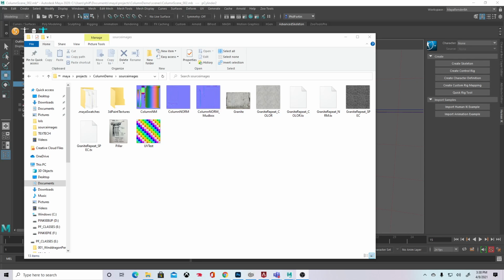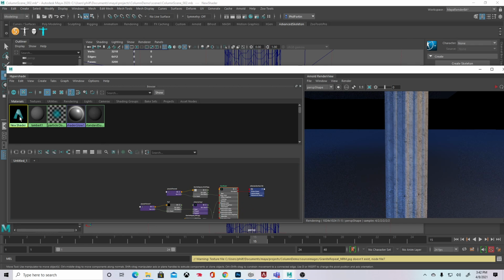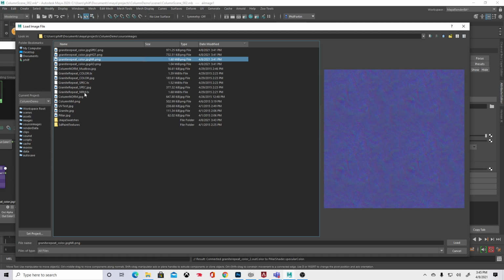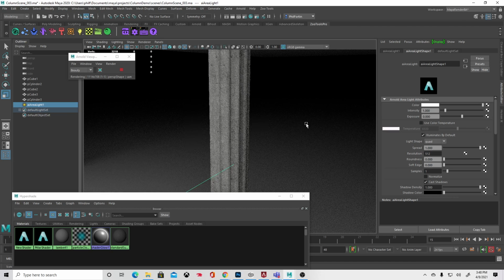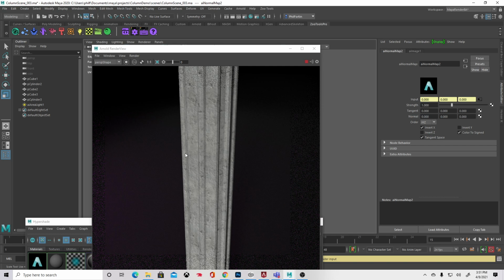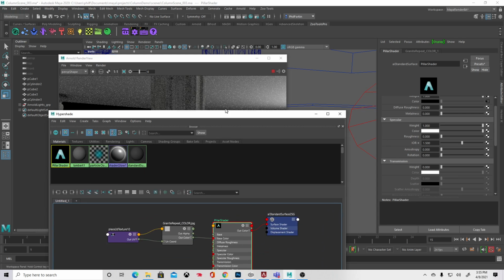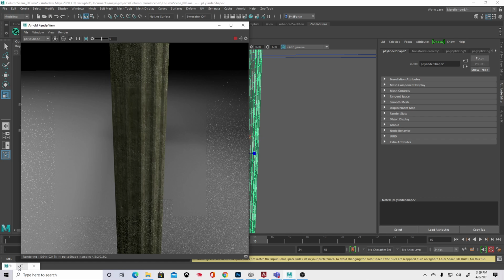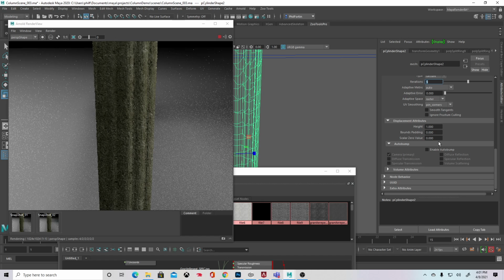BuildingArnoldShaders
Setting up a shader system in Maya 2020. Sometimes this stuff is more complex than it should be.